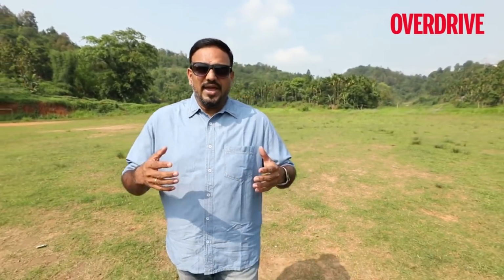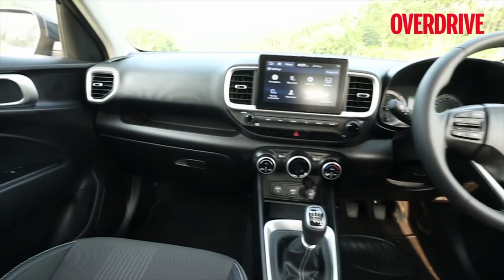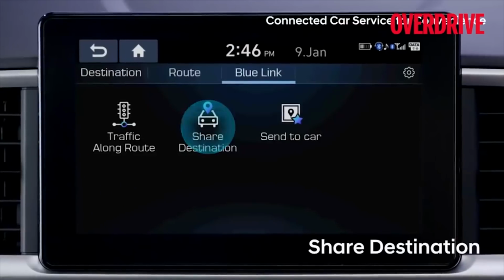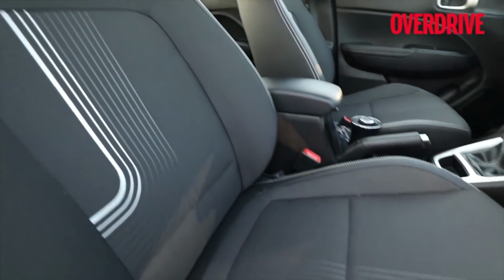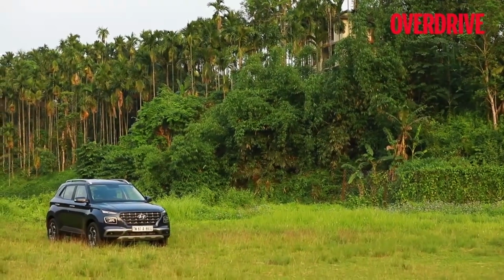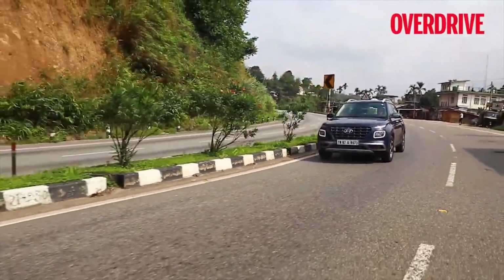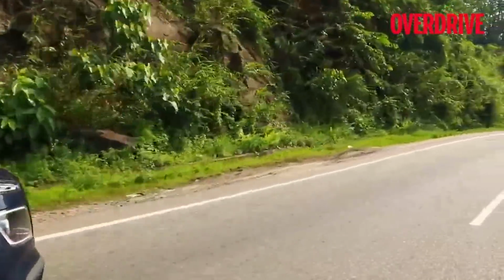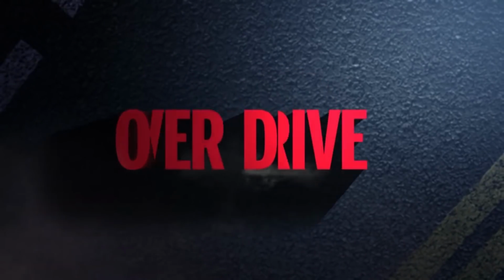2019 Hyundai Venue | First Drive | OVERDRIVE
The Hyundai Venue is here and it’s taken Hyundai four years to go from concept to production for its first sub-four-meter crossover. Has the wait been worth it? Let’s find out.